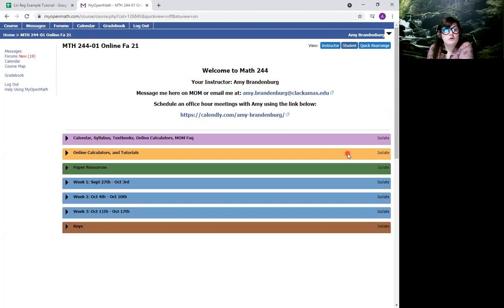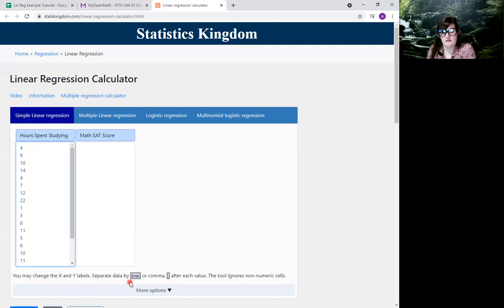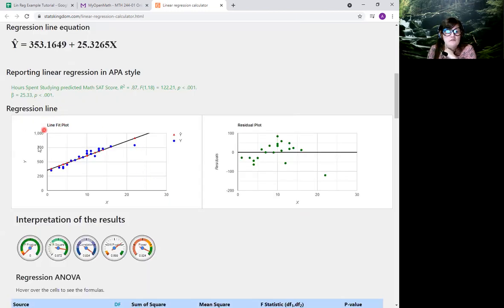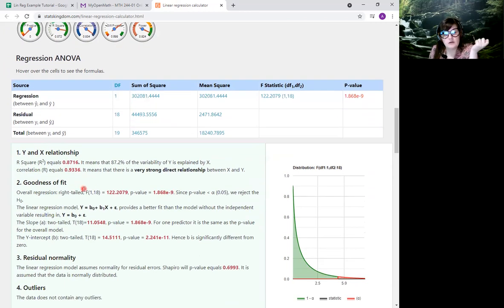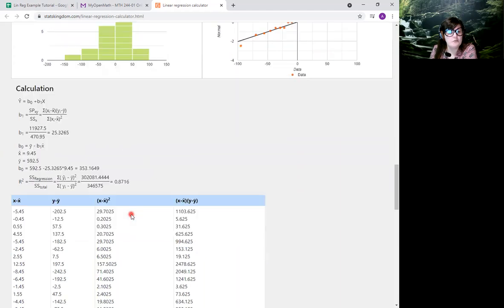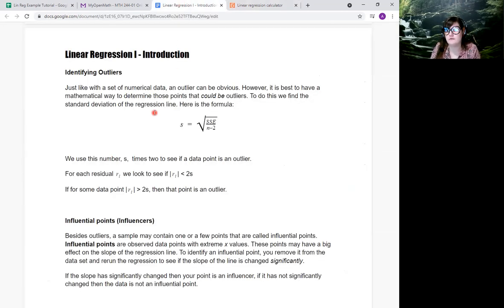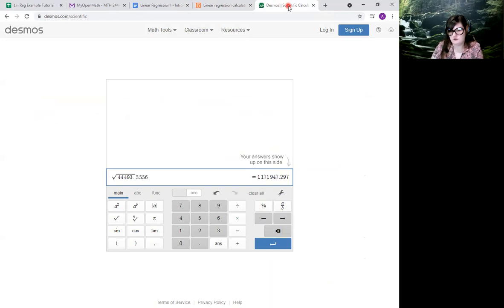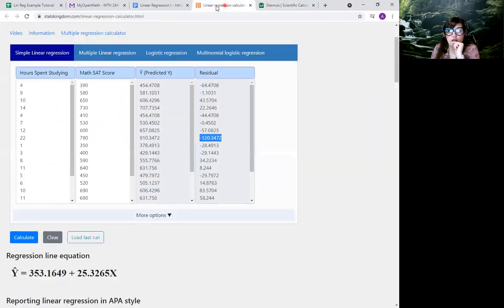Online LSRL calculator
This is a general overview tutorial for the Stats Kingdom simple LSRL calculator.
Note that I stated that the Outlier feature wasn't working. This is not true it just uses a width of 3s (while I use 2s) to calculate outliers.